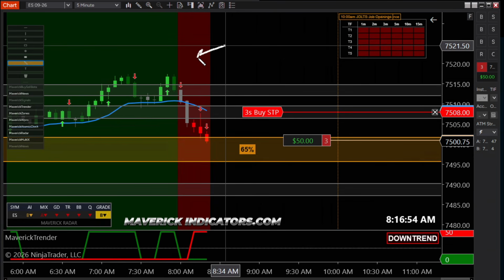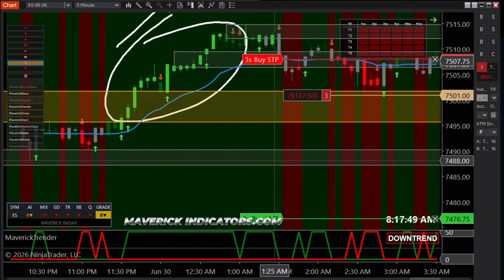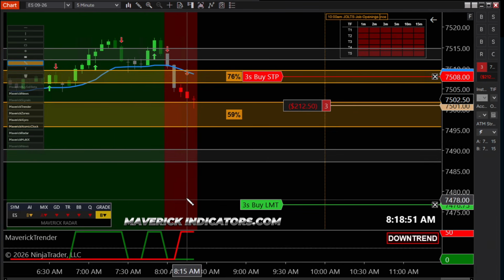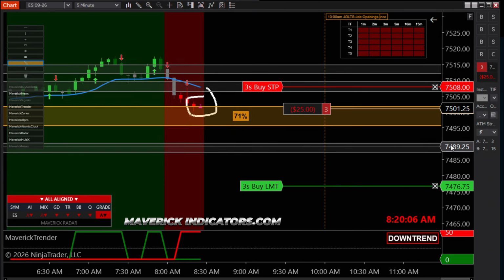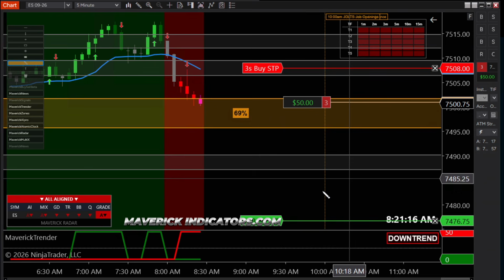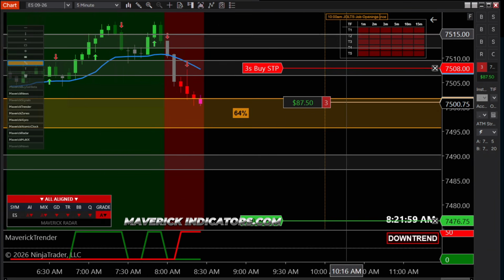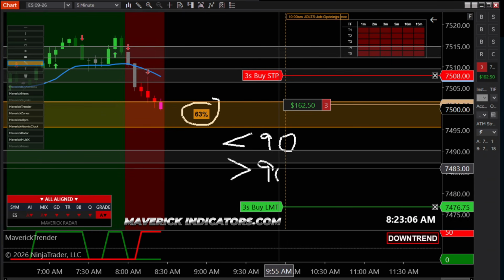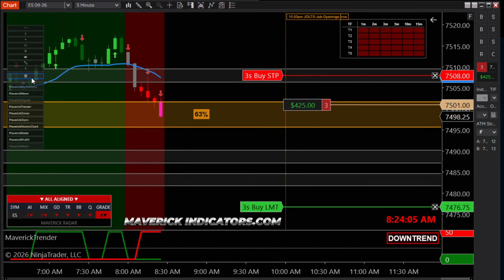$1,100 Trade Example Of Clear Vision Charts!! My Favorite Indicators for NinjaTrader & TradingView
Maverick PowerPack ToolKit One for NinjaTrader out now!!